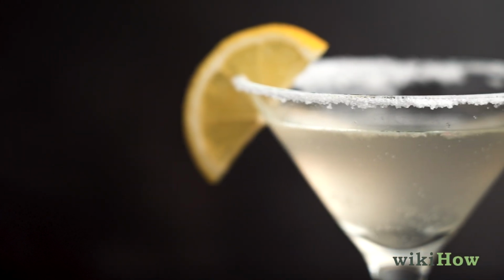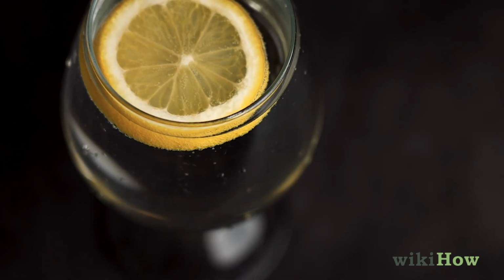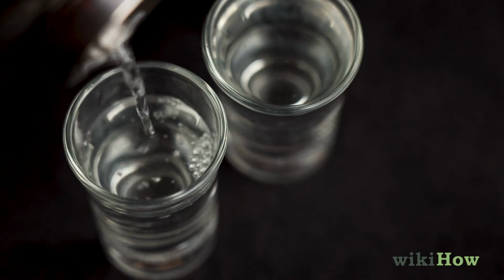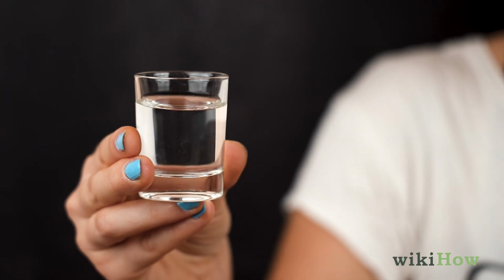How to Drink Tequila